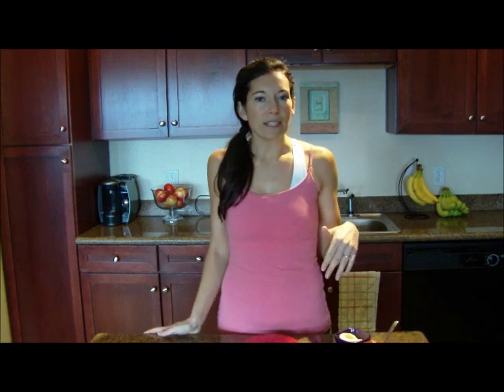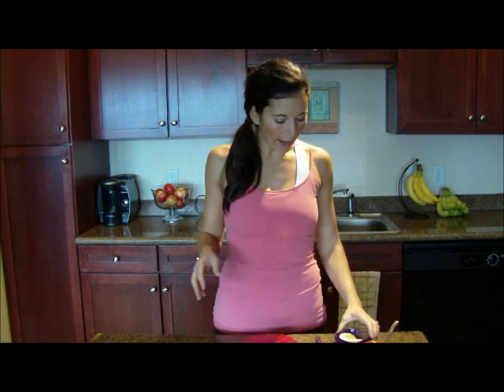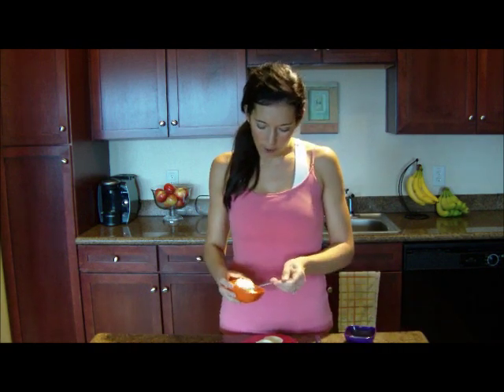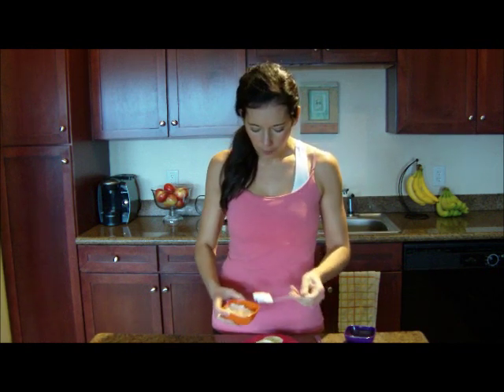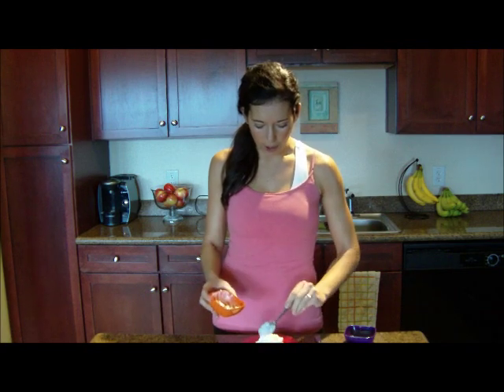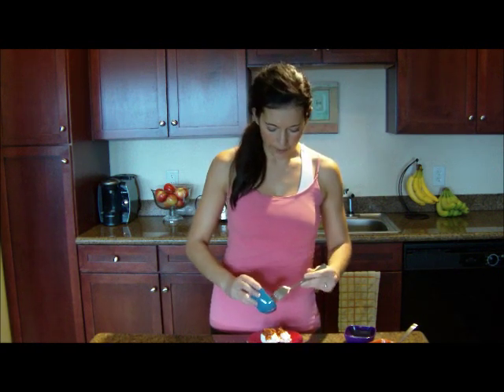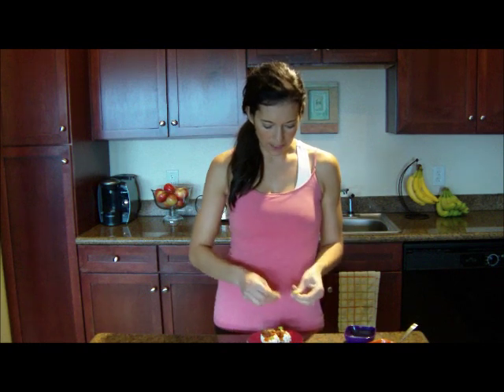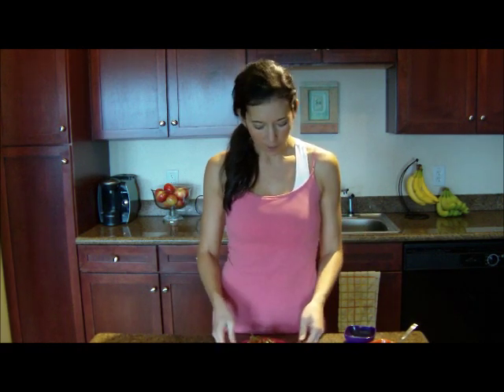Angeled Eggs Recipe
Looking for a quick snack that is high in protein but low in fat?  Take a look at this healthy twist to traditional deviled eggs!
for the complete recipe.
This video will teach you a simple and easy recipe that converts the traditional deviled eggs recipe into a low fat and healthy option.  You can use these eggs as a yummy snack or low calorie appetizer.  Enjoy!
Kimberly Coventry has been researching nutrition and fitness for over a decade.  During this time, she has completed her Masters Degree in Holistic Nutrition, become a Certified Nutritional Consultant & Personal Trainer, Certified NASM dotFIT Coach, marathoner, duathlete and triathlete. She has been consulting clients for over five years, and has developed a passion for combining nutrition and fitness.
In her spare time, she teaches Indoor Cycling, Sunday school and writes articles.  She is featured in the Hometown Journey Magazine on a monthly basis, and has reached Expert Author status for Ezine Articles.  She has recently signed on as a Yahoo! Contributing Author, and is excited about the opportunity to share her knowledge and passion.
Her upcoming goals are to publish an e-Book and complete her PhD.  Her current recipes can be found on her blog